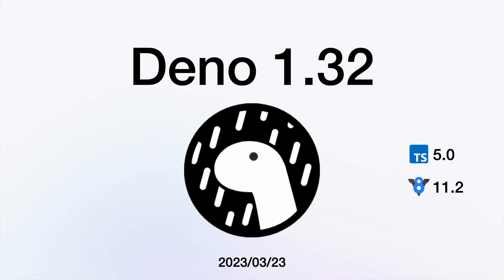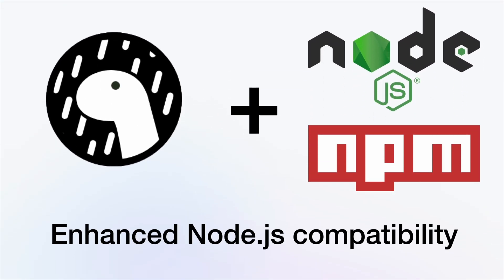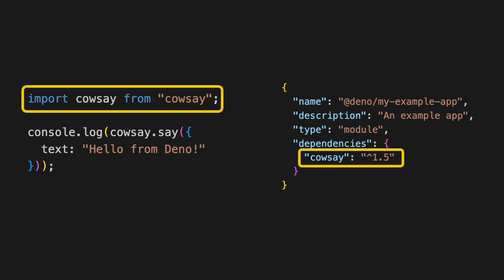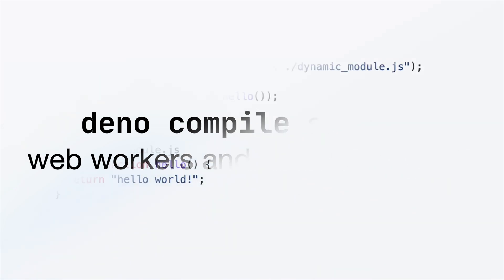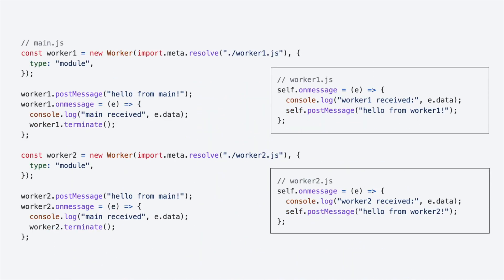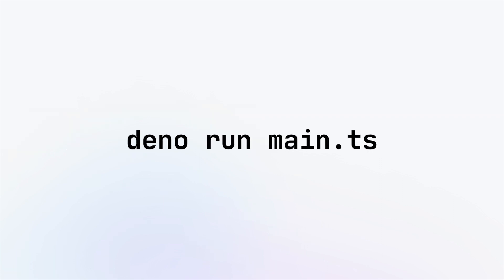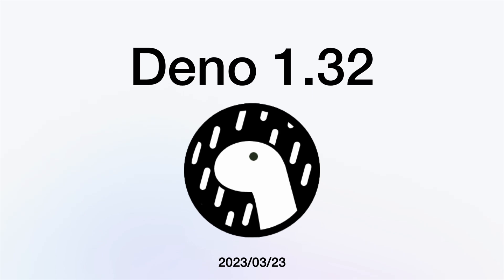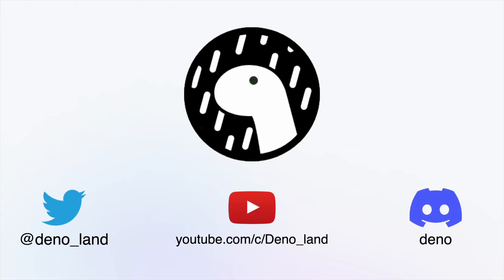Deno v1.32: Enhanced Node.js Compatibility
Please report any issues or feedback by creating an issue